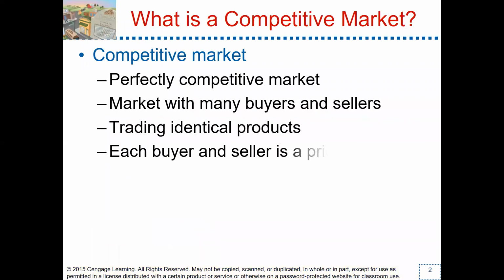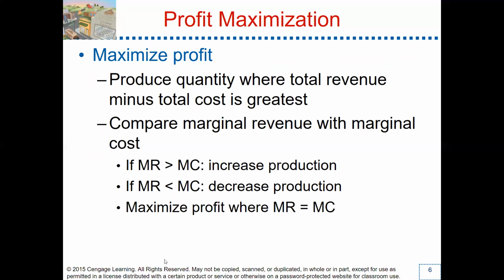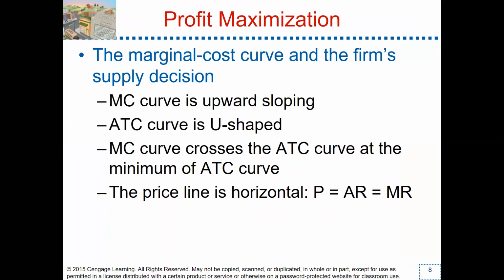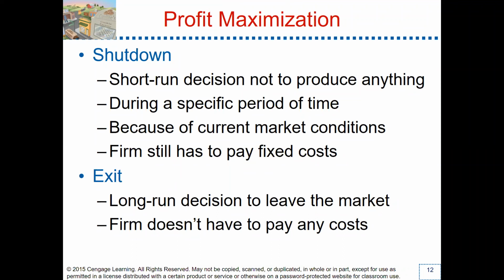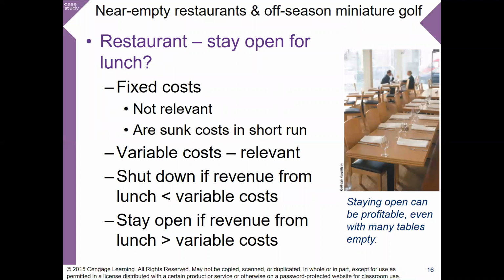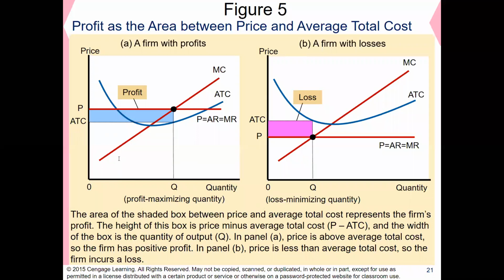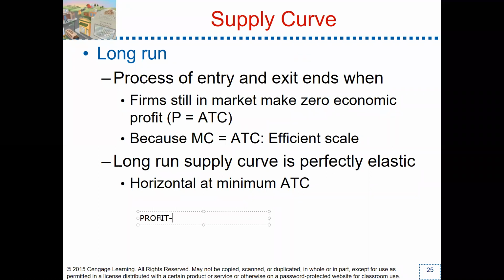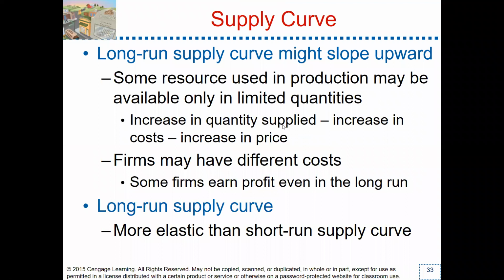FIRM IN COMPETITIVE MARKET